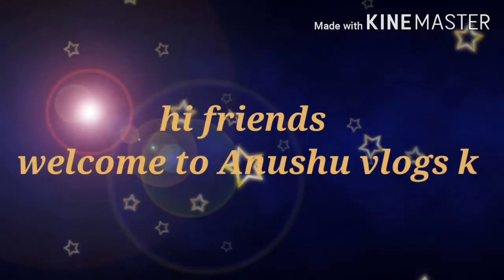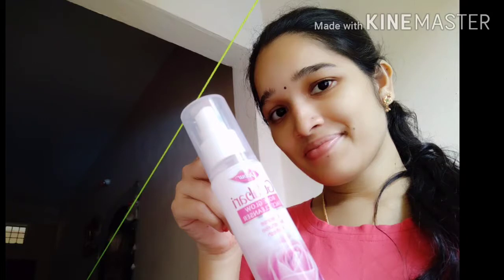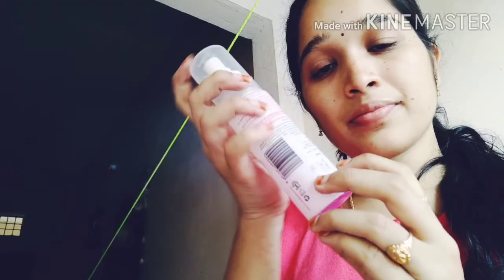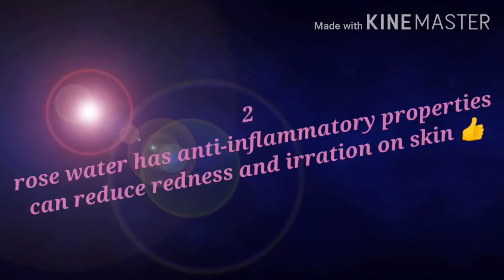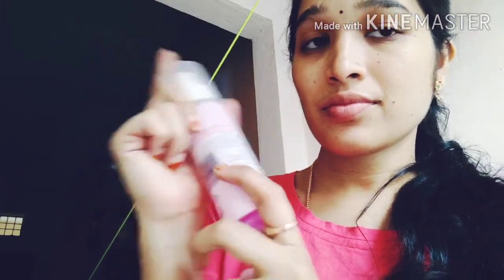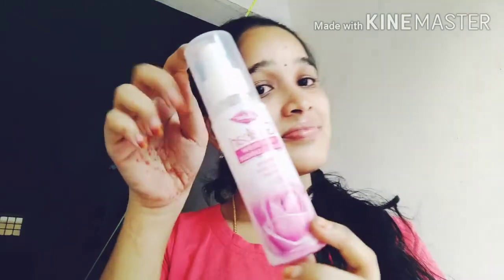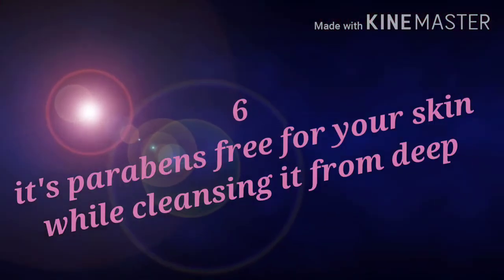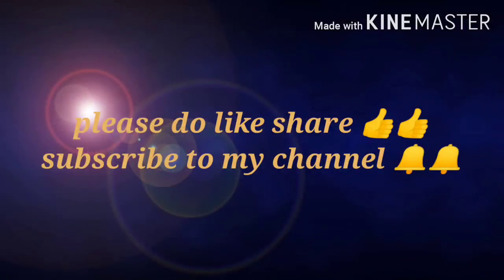Dabur gulabari rose glow face cleanser#honest review#